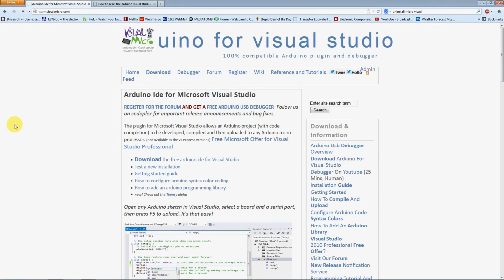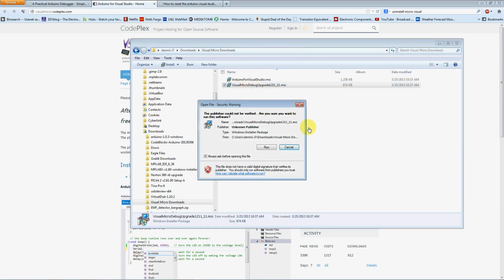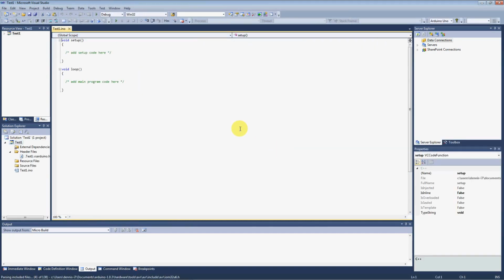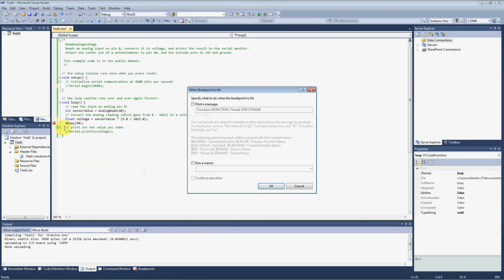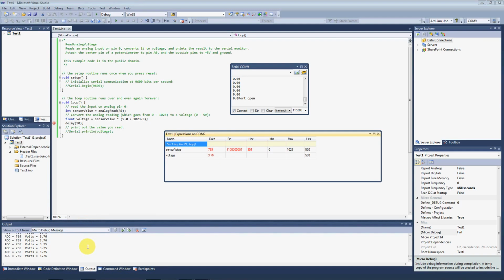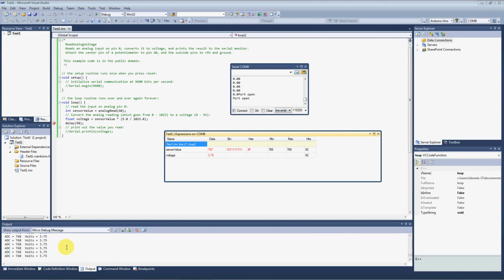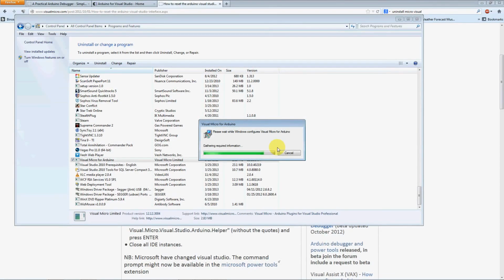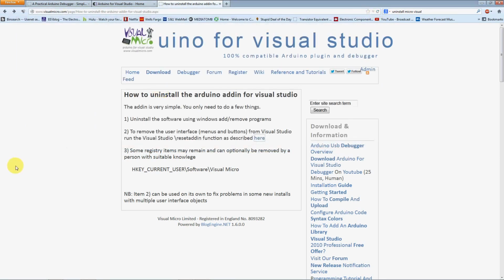Arduino Programming with Visual Micro For Visual Studio 2010 Pro - Install - Demo - Uninstall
Programming Arduino boards in Visual Studio 2010 Professional with the Visual Micro plug-in.